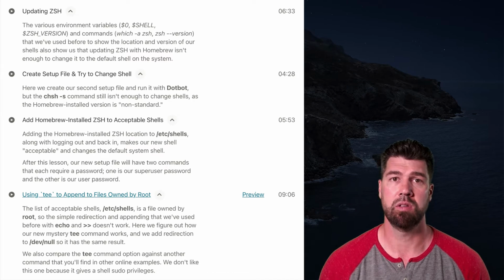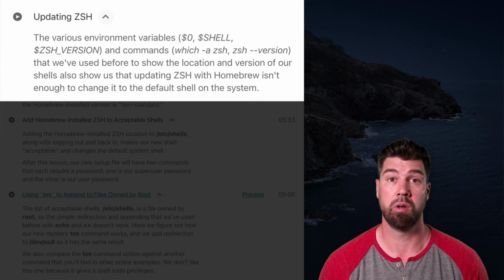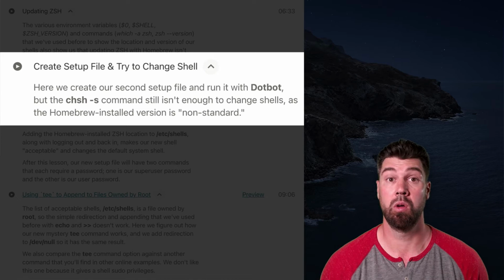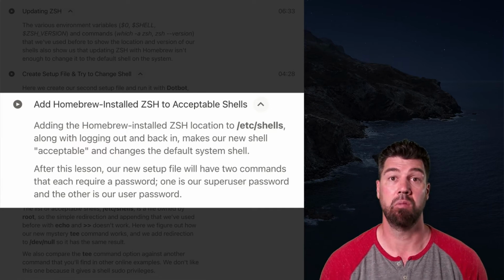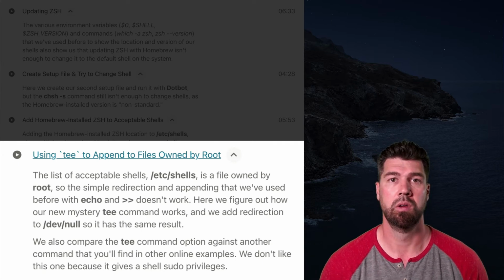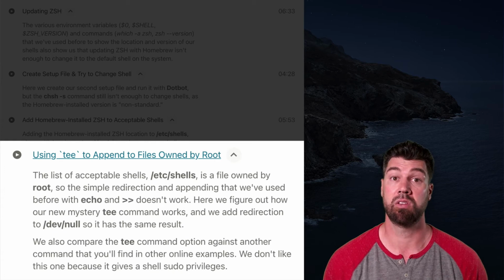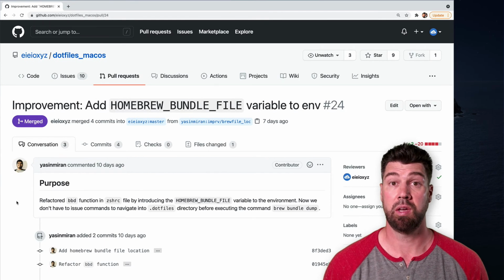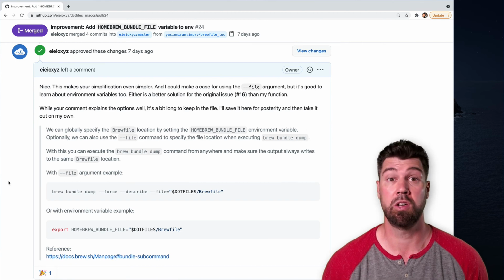Dotfiles Course Update #9: Updating ZSH and Making it "Acceptable"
So far, the process for updating pre-installed software with Homebrew has been straight forward. But in these new lessons, we update ZSH and learn that we have to jump through a few hoops to use the updated shell.

In the first lesson, we review the various environment variables and commands that we've previously used to look at the location and version of our pre-installed ZSH. Then we install an updated version using Homebrew, but realize our terminal doesn't automatically use this new version.

In the second lesson, we copy our Homebrew setup file and create a second setup file because switching to the Homebrew-installed ZSH will require a few steps. We tell Dotbot to run this file, and to it, we add the `chsh -s` command, but we are told that our new shell is "non-standard."

In the third lesson, we find a list of "acceptable" shells at /etc/shells, so we add a second command to our new setup file which appends our new shell's location to this list. After this, our setup file has two commands that each require a password; one is our superuser password and the other is our user password. While it requires a restart, this combination of commands does the job.

In the fourth lesson, we look at the tee command from the prior lesson. Since the /etc/shells file is owned by root, we need to use sudo privileges to alter it. We look at an alternative command that works, but decide against using it because giving sudo privileges to a shell isn't the best idea. Instead, we stick with the tee command and experiment with it enough to figure it out. Additionally, the blackhole from our exists function makes another appearance as an addition to the command.

I think you'll get a kick out of that last lesson, so I've made it a free preview on the course landing page. I hope you'll share it with others (and I wish I could link directly to it, but I don't think Udemy has that capability).

I recently received the first PR to the course repository (thanks Yasin!). If you find anything in the course that could be improved or better explained, please follow Yasin's lead; submit a PR, create an issue, or start a discussion.